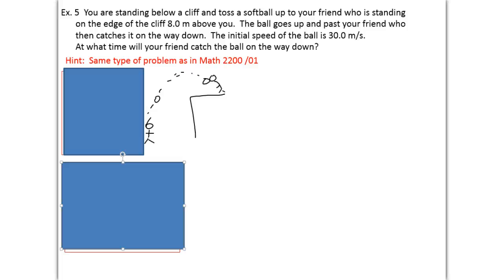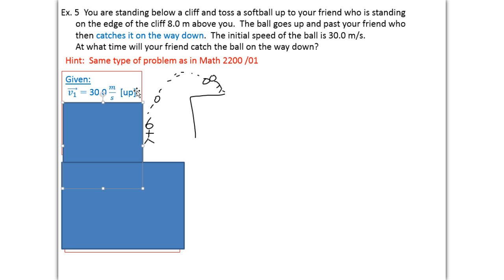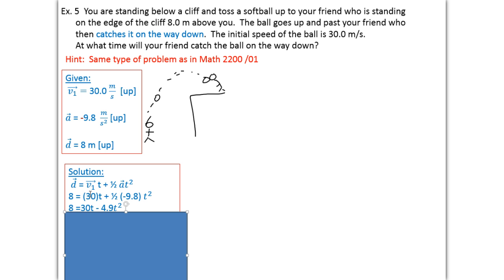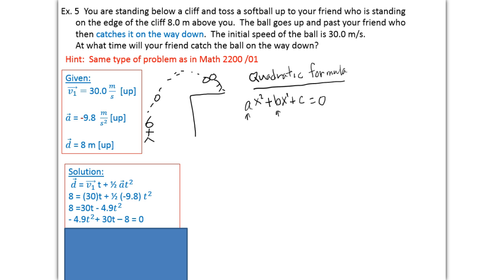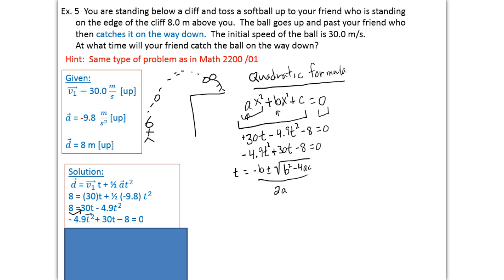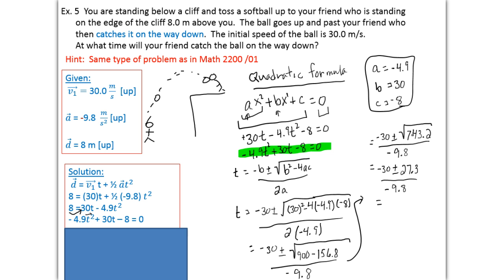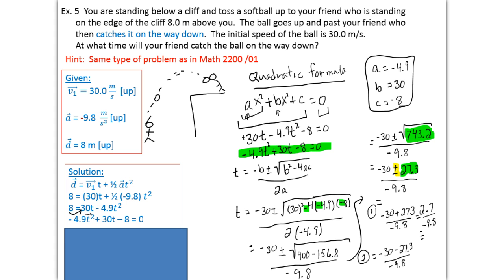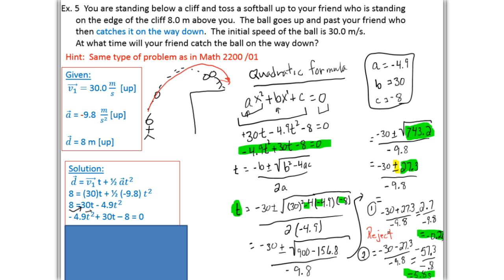Lesson 3 Example 5